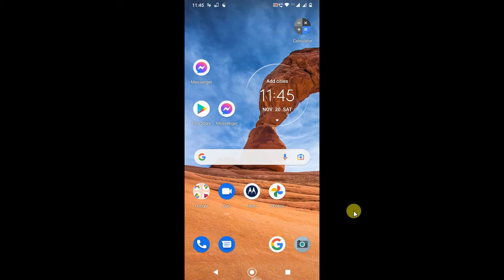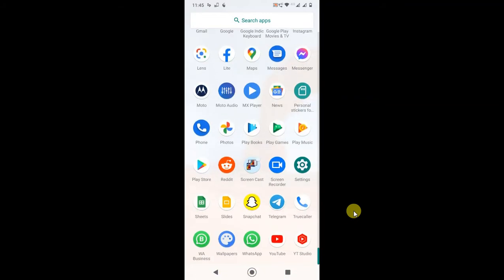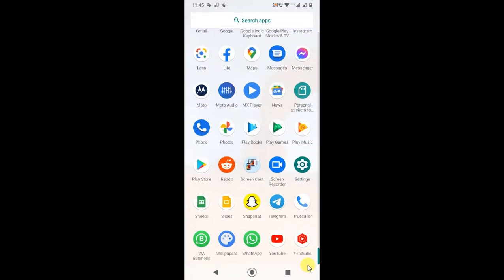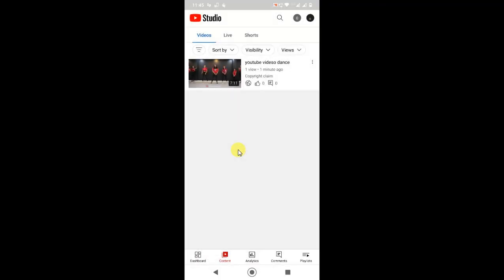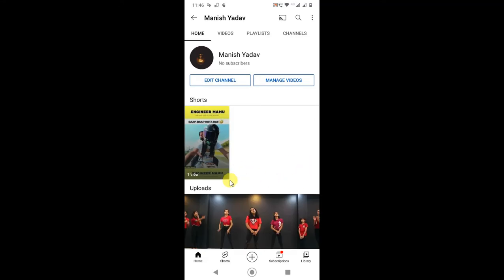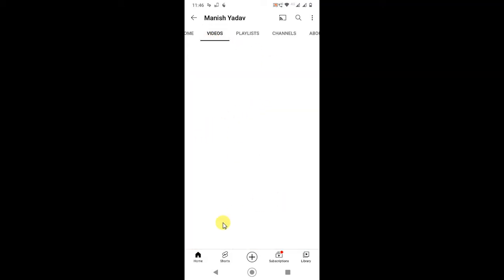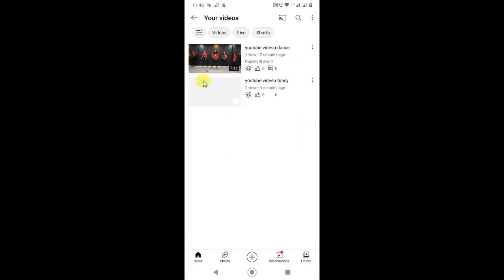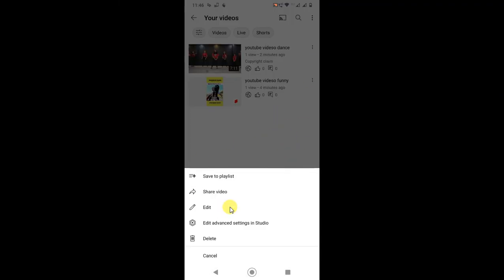How to Delete YouTube Channel Video?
In this video tutorial, we are going to learn, how to delete video from youtube channel.